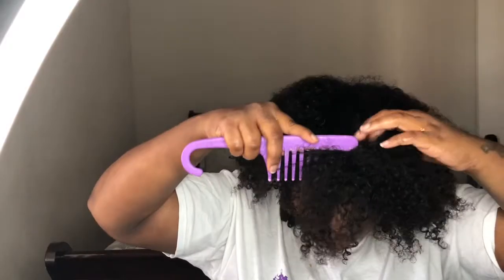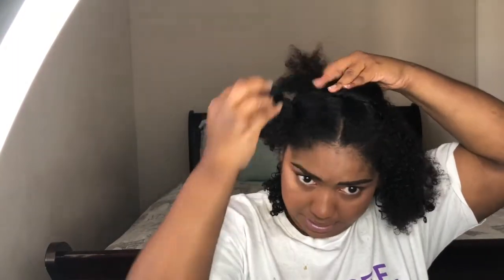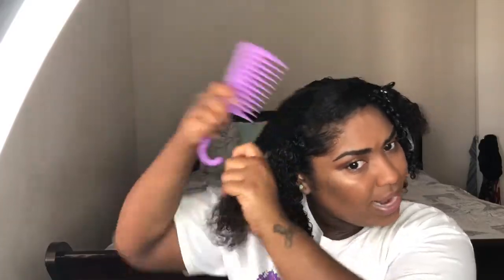My Easy Wash N Go/ Clarifying a few things!!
Im showing u the products and how I achieve my wash n go!!! My wash routine My Get To Know Me Video